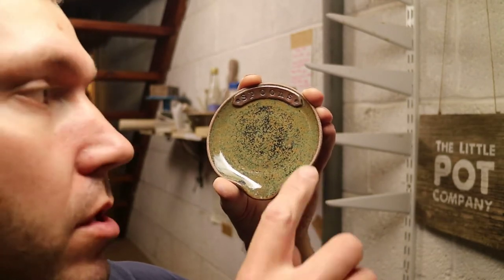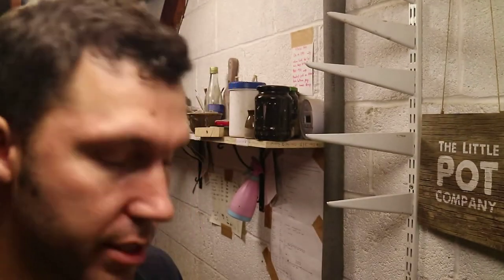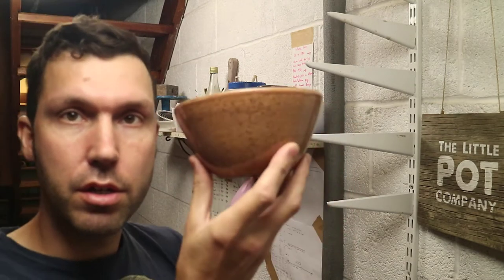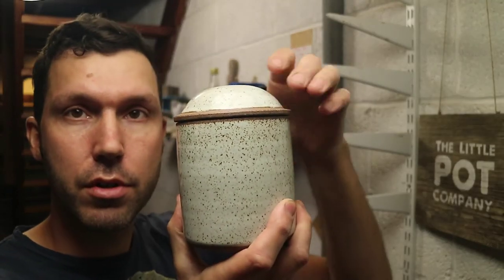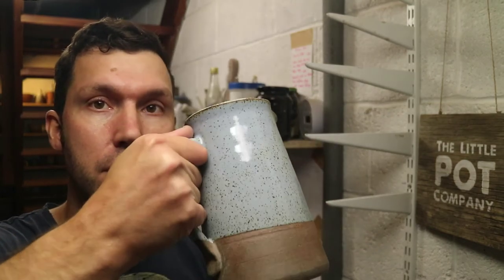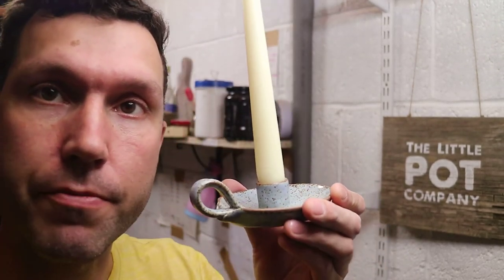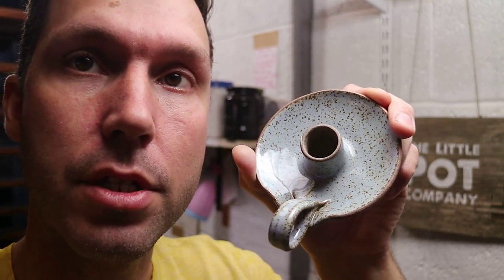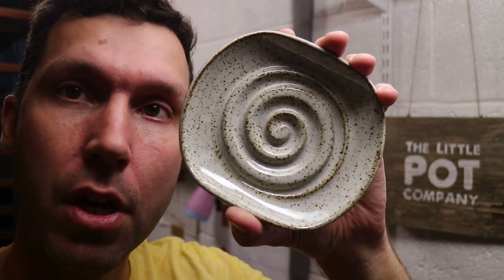More Amazing Pottery Hot Out of the Kiln!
Here is some more pottery I have in stock at the moment. Struggling a bit with my new camera settings - focus and white balance - I'm sure I'll get there eventually!